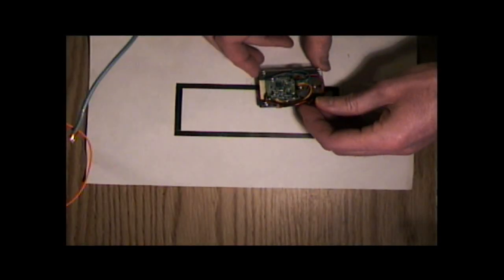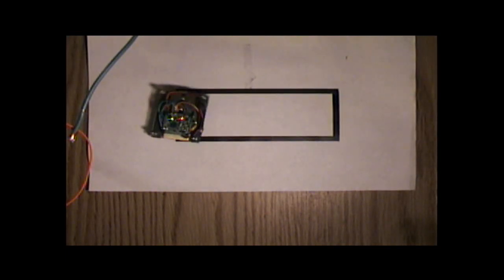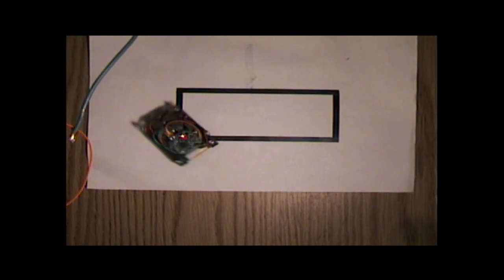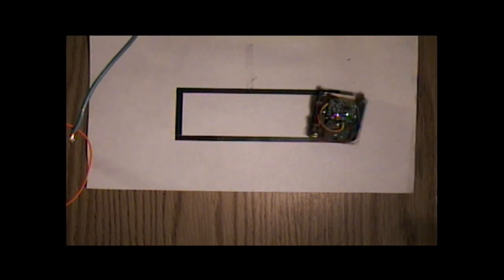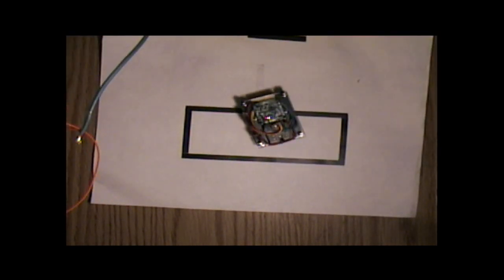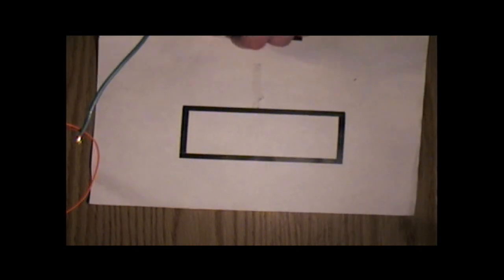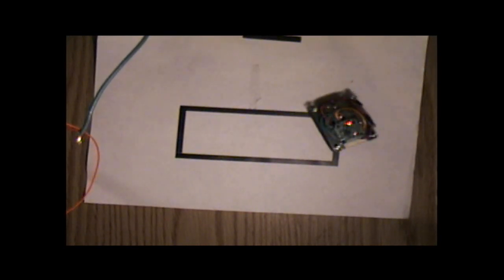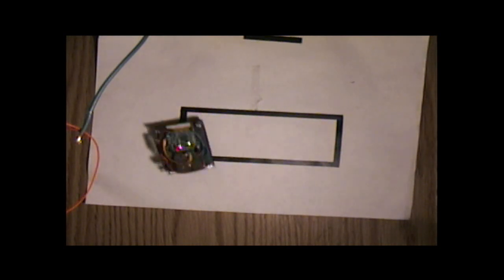90 Degree Line Following Robot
Monty shares his line following robot